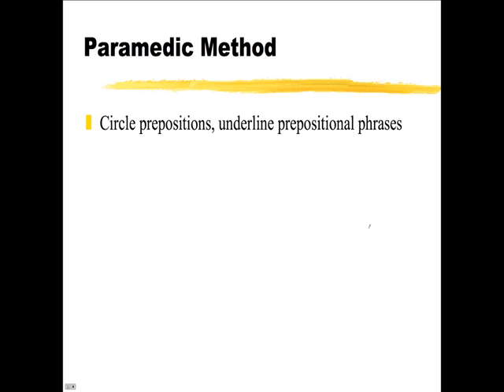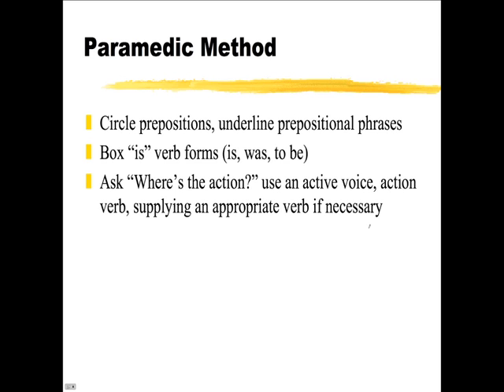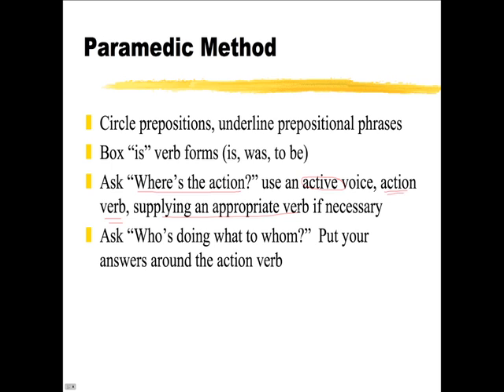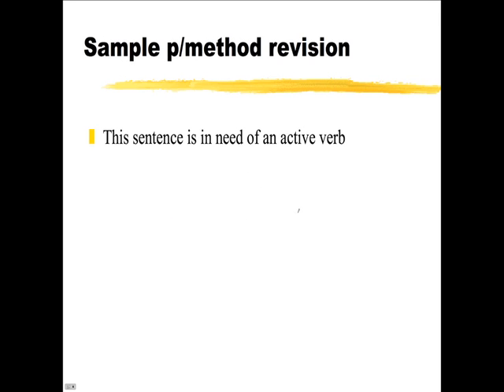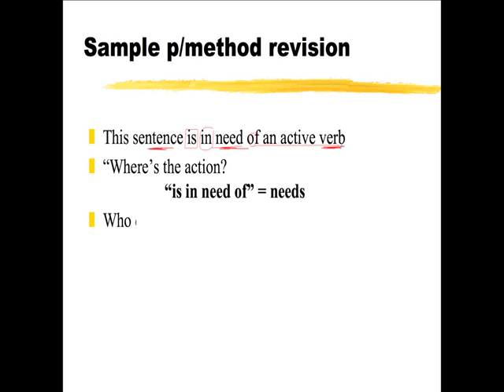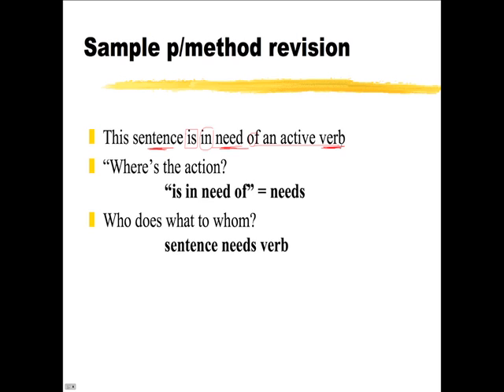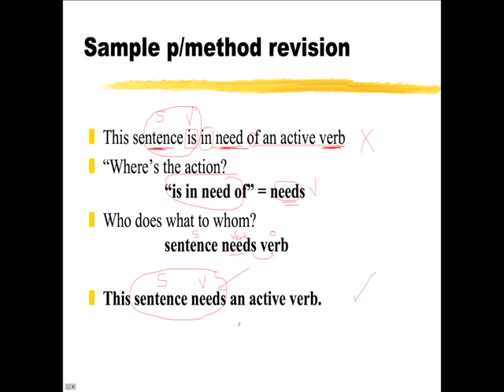Head First Editing Pt 1.mp4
Describes how and why to edit/write sentences using a strong, head first, subj/predicate pairing at the front or left hand side of the sentences.  Refers to the work of Richard Lanham and Joseph Williams. The complete video is in three parts, edited from a lecture originally designed for an online class given at the University of New Mexico.